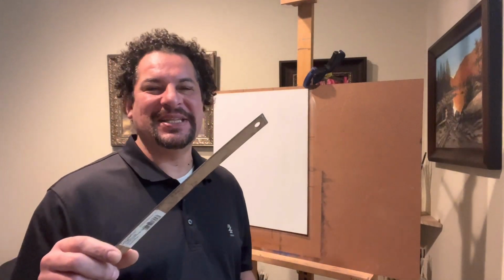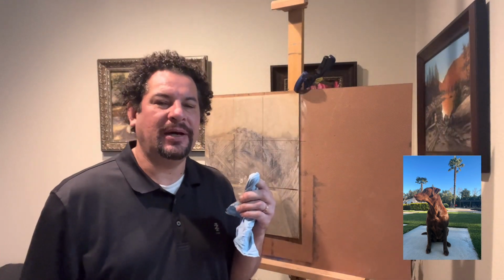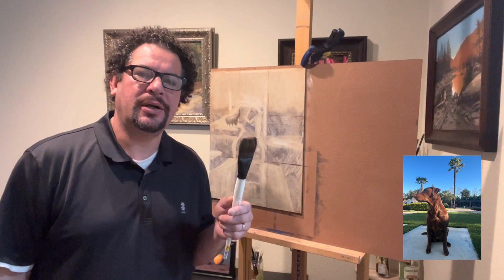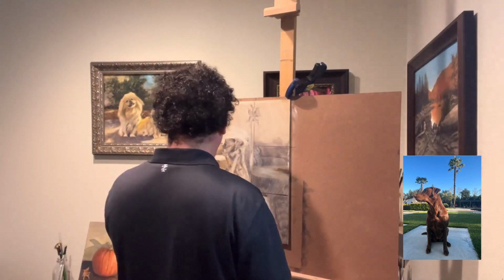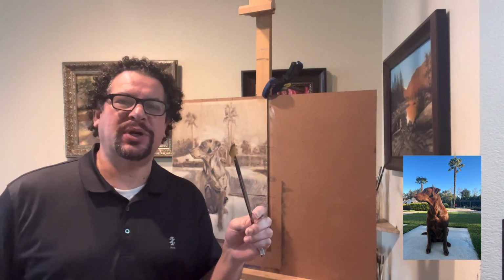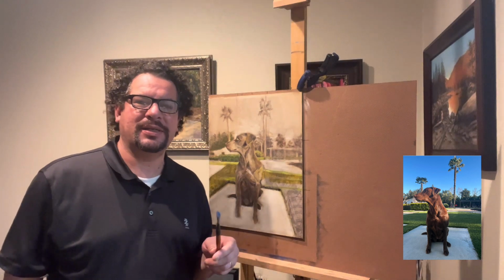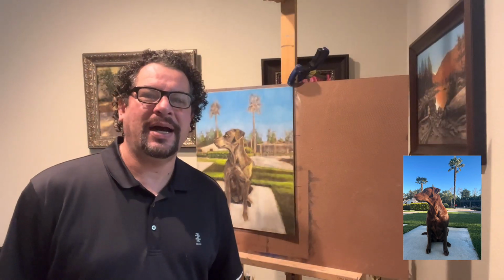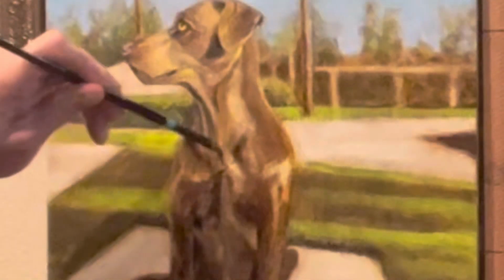How to take your oil painting from ordinary to extraordinary in 2023